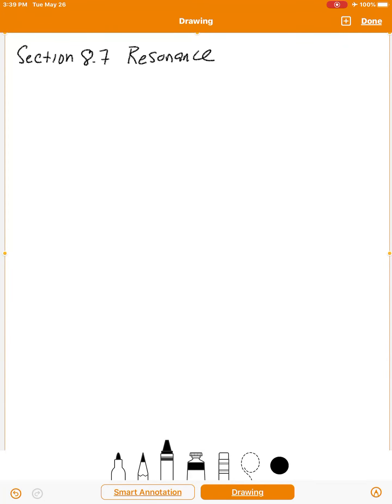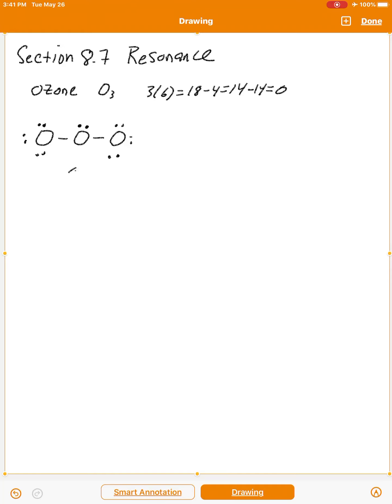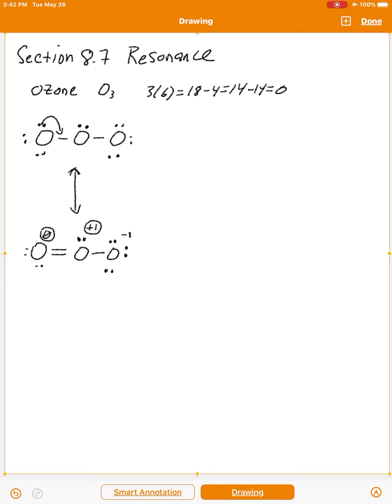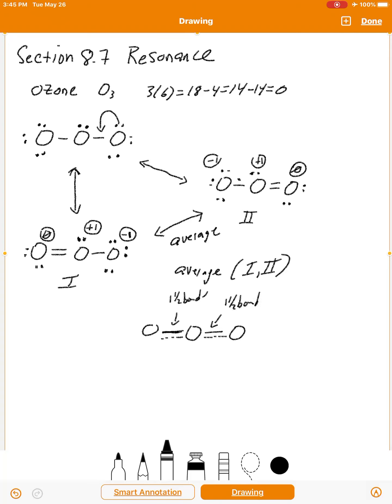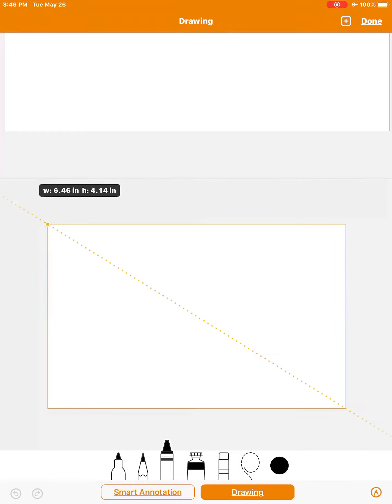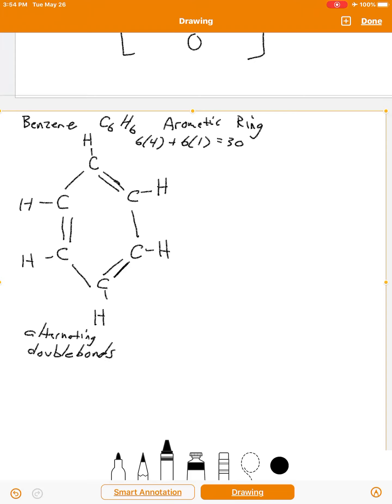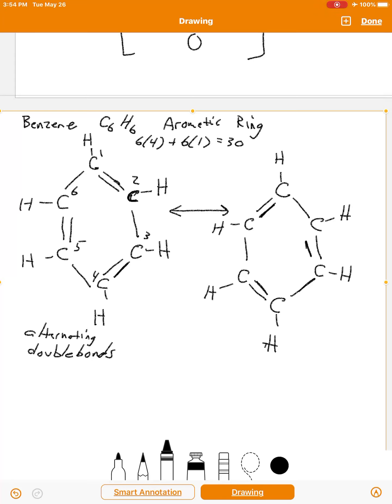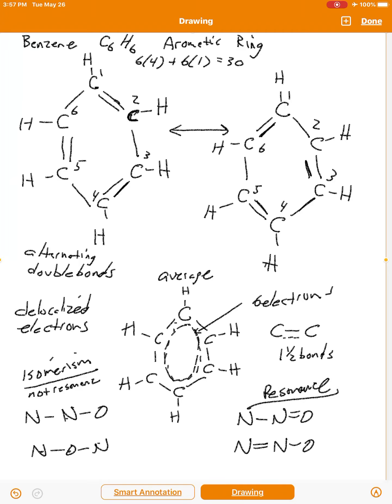eBook Section 8.7 Lecture